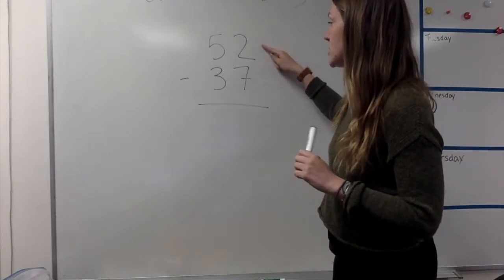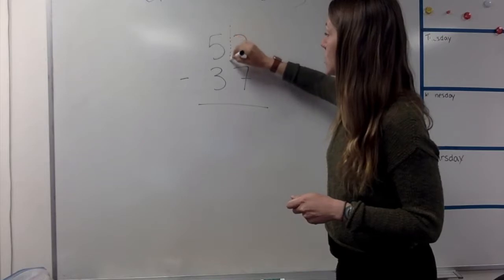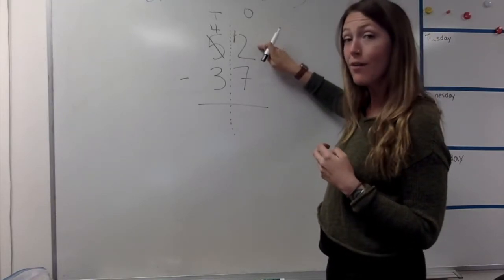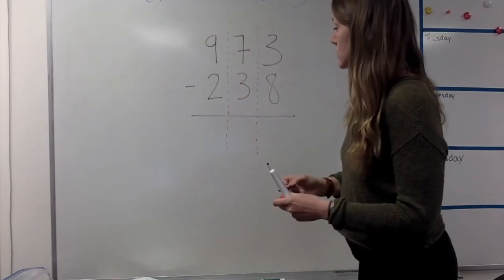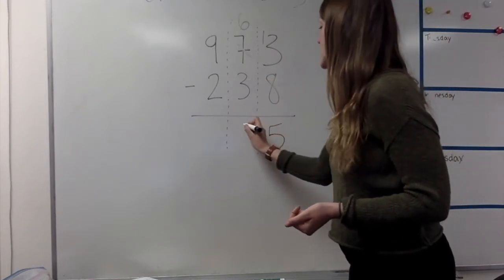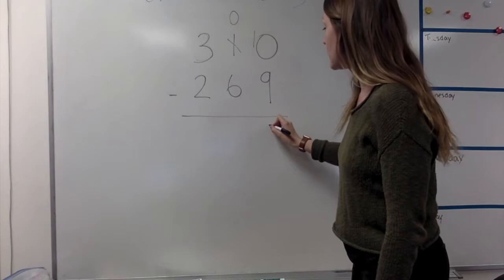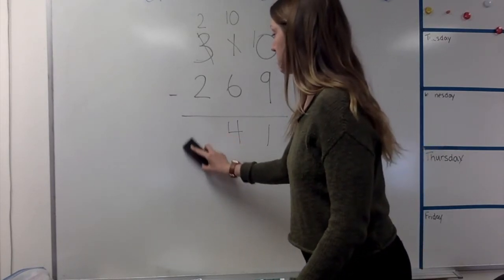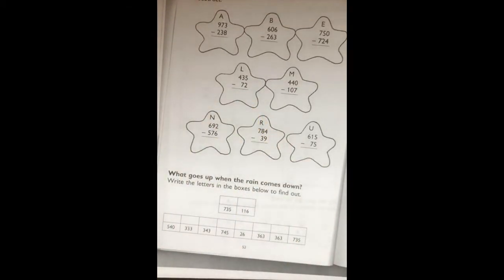Subtraction with Regrouping